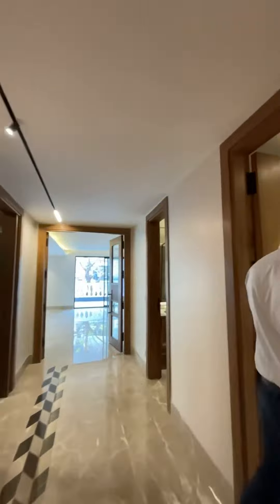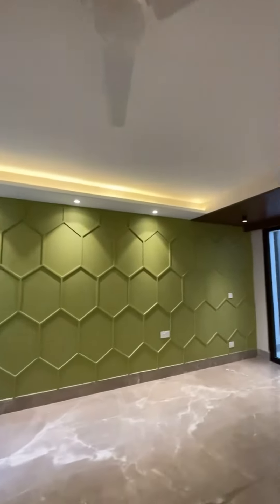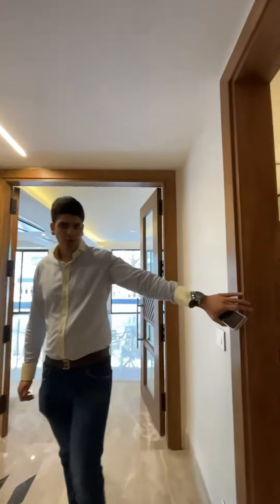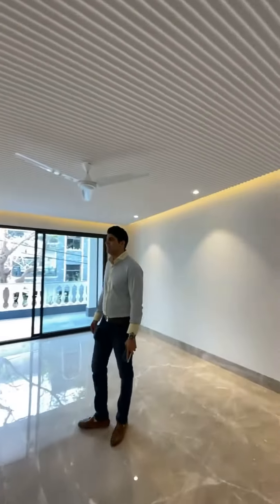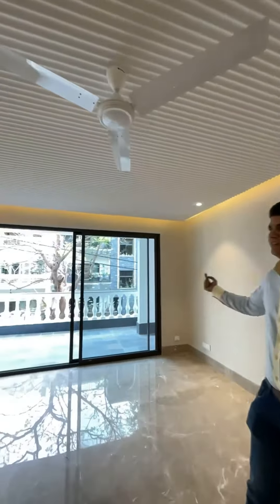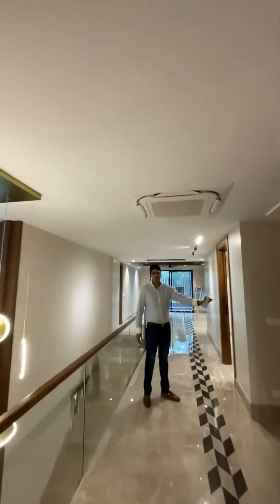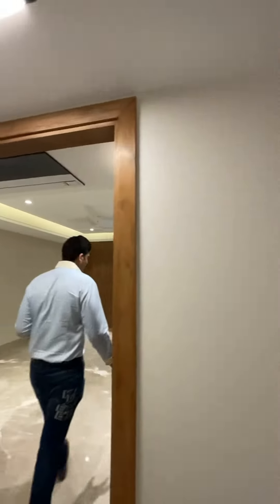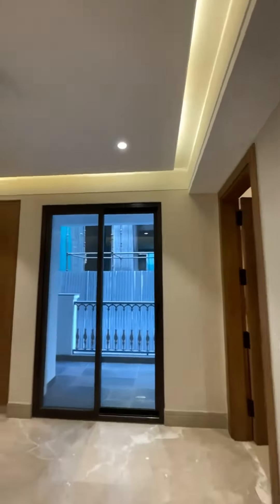Grandeur and super luxurious property in Greater Kailash-1.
Showcasing a grandeur and super luxurious property in Greater Kailash-1.

📍 Greater Kailash 1, South Delhi
Availability: Ground + Basement Floor, First Floor & Second Floor

This property faces a massive park opposite to it with visible metro running line.

Features :-
⭐️ 635 Sq. Yd.
⭐️ 4 Bedrooms
⭐️ Italian Marbles
⭐️ Modular Kitchen
⭐️ Central Air Cons
⭐️ 4 Side Running Wide Balconies
⭐️ Reserved Parking
⭐️ Opp to Park
⭐️ Private Lift & Concierge

⭐️ By one of most prominent builders of South Delhi

Hi, my Name is Raghav and I would like to help you in buying/renting your Dream House in South Delhi